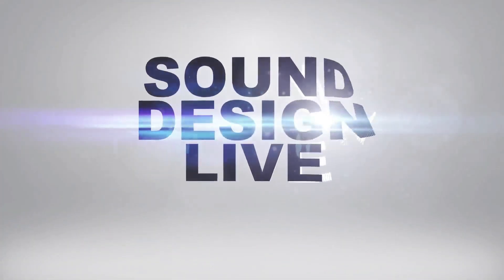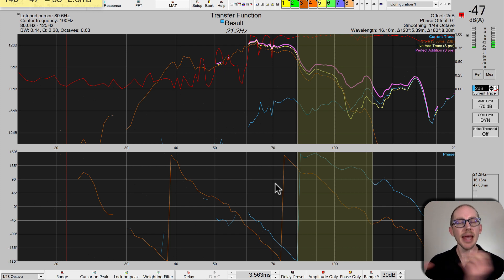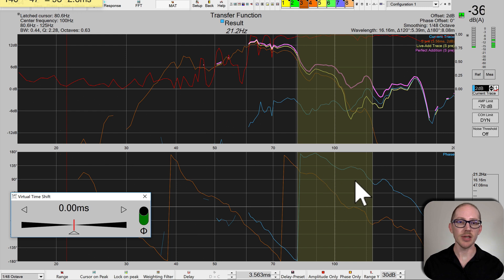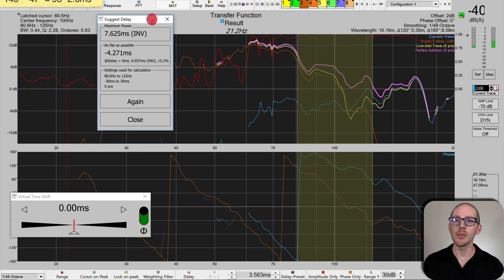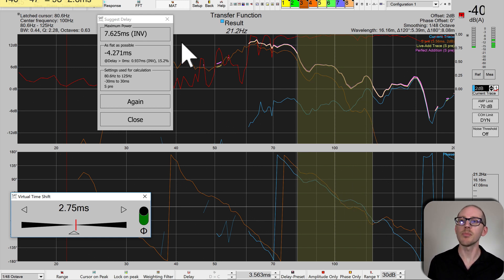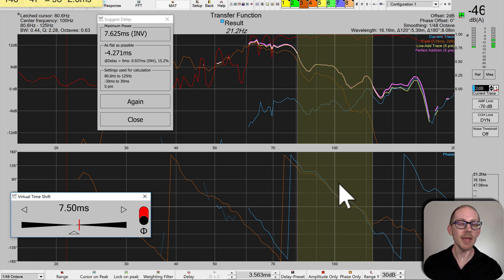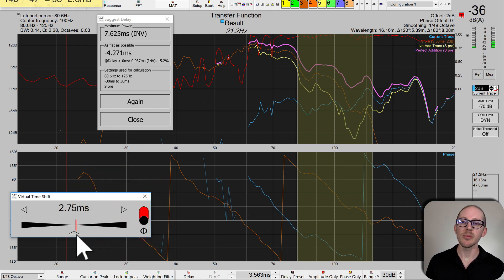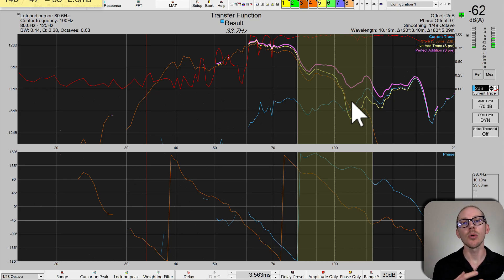How to use Virtual Time Shift in SATlive [GSwSST34.5]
Use Virtual Time Shift in SATlive to quickly get some ideas about how to improve your main+sub phase alignment. All you need to do is open the tool to make real time changes to your live measurement. It will even affect the Live Add Trace and Perfect Addition Trace so you can test settings from the Delay Suggestion Tool without needing to blast sound into the room.